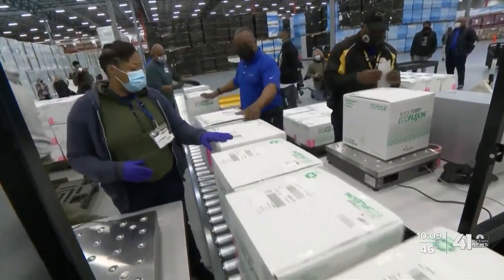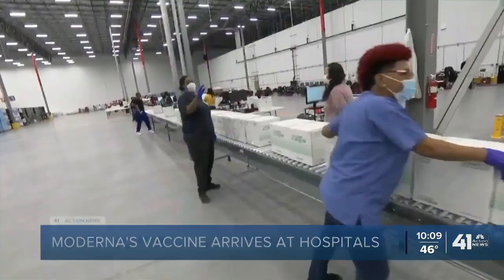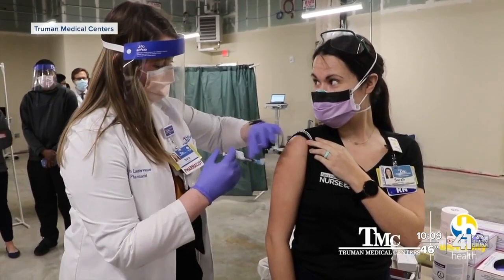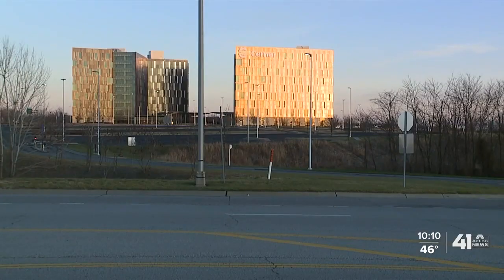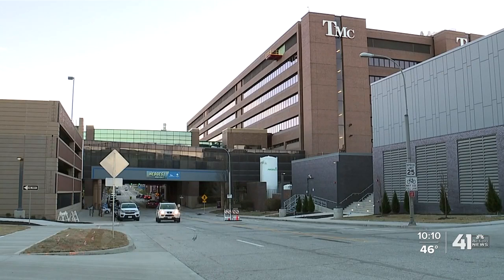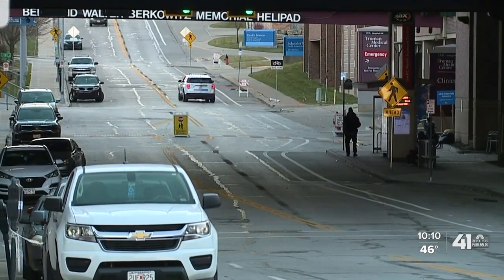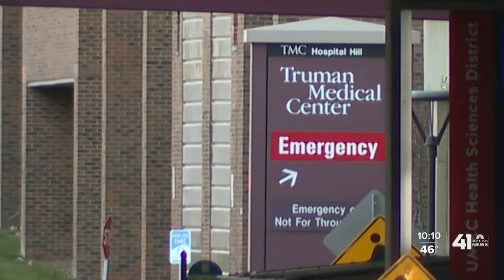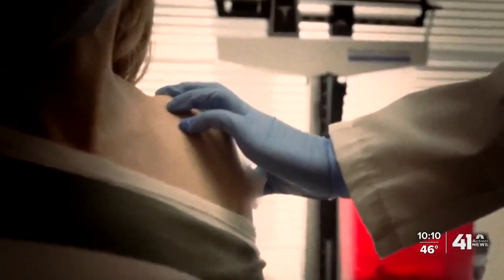Cerner plays key role in mass COVID-19 vaccination efforts